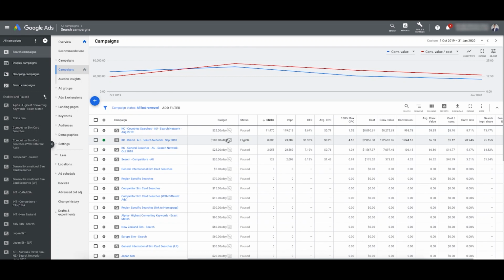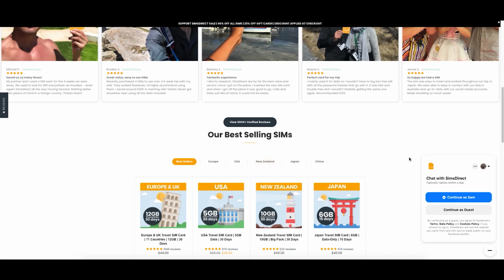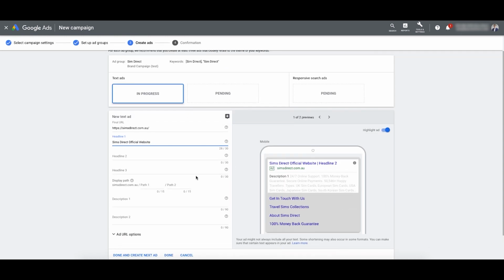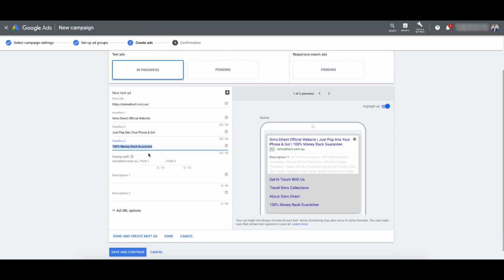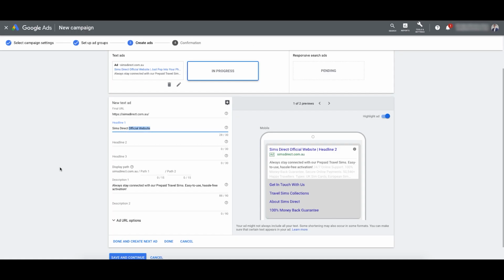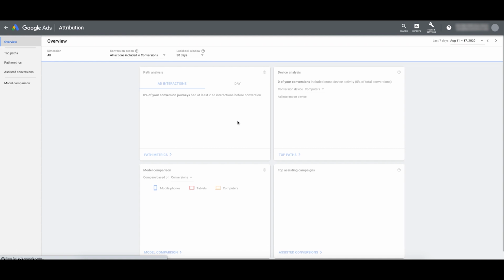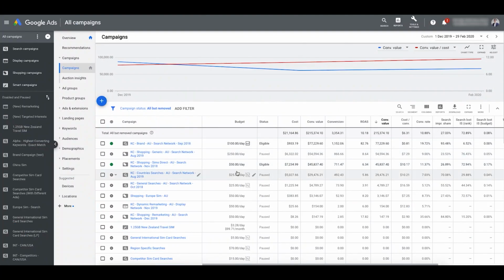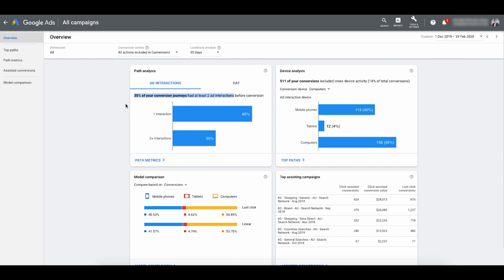Google Ads Brand Campaign for Ecommerce (Full Course)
Do you want to increase brand awareness and make sure that your competitors don't steal your customers? Let me show you how to do this by setting up a Google AdWords brand campaign.

AdWords Brand Campaign - What is it?
Google Ads brand campaigns are campaigns that show up in Google Search when someone searches for your brand. For example, when someone searches for "Key Commerce," my ads are going to show up and direct users to our homepage.

Now, you might ask why you should create brand awareness campaigns when you're already ranked number 1 for your brand name in the organic listings, which are free?

There are a few reasons why you should start running your brand campaigns in Google Ads but the biggest one is YOUR COMPETITORS. Online sellers who have ran a competitor campaign would understand this. This is a Google Ad campaign where you bid on your competitors brand name and you get their customers over to your store to convert.

And you don't want this to happen to you, right? You don't want a competitor using your brand name in AdWords and go steal your customers. But then you can always do what your competitors do and MORE.

Actually, there's nothing spectacular about brand bidding, but we can use this to breakeven or make a bit of profit. The reason they work is because even though that a customer is looking for you, and they’re really ready to buy your products, your competitor can still get them over to their site and then steal the sale.

Maybe their website was appealing or even the customer just got distracted and bought from them instead. The point is your competitors could come in and bid on your brand name and then steal some of your customers.

You can avoid this if you bid on your own brand name and creating compelling ad copies. By creating Google Ads brand campaigns, you’ll most likely show up in position 1 and make sure that you DO get that click and keep those customers.

Watch this video now to learn how to set up Google AdWords brand campaign!

🔗 Check out the FREE Product Page Mastery Course that I recommend in this video

🕘 Timestamps:
0:00 Intro
0:19 What are AdWords Brand campaigns?
0:46 Setting Up Google Ads Brand campaigns
7:37 Writing the Ad Copy for Brand Campaigns
19:07 Watch Your Search Terms Report
22:34 Why use Google Ads Brand campaigns?
25:46 Change Your Attribution Model setting to "Last Click"
27:14 Check Your Attribution Data

SOCIAL